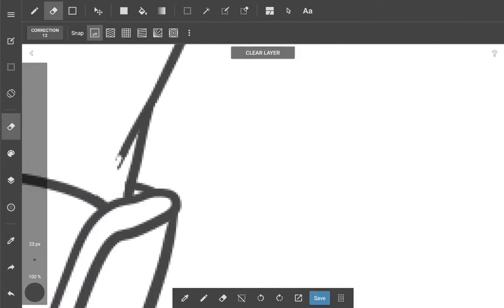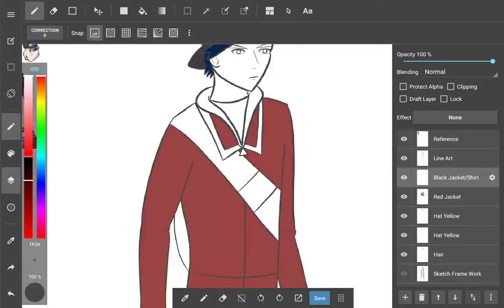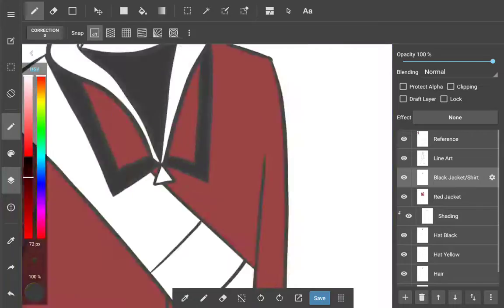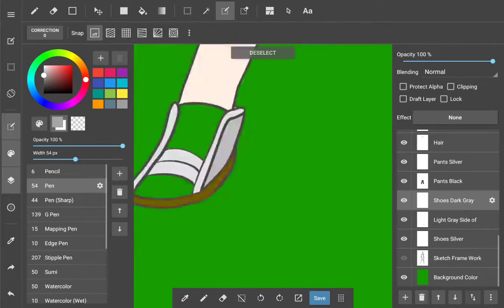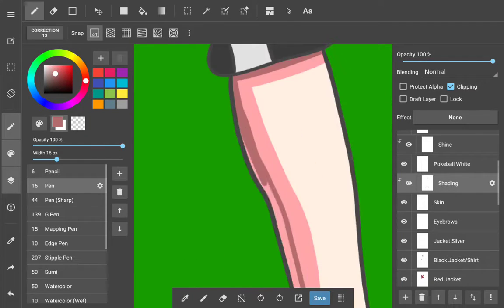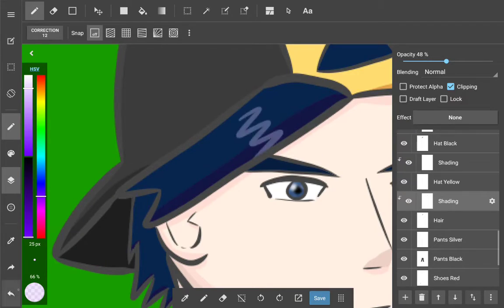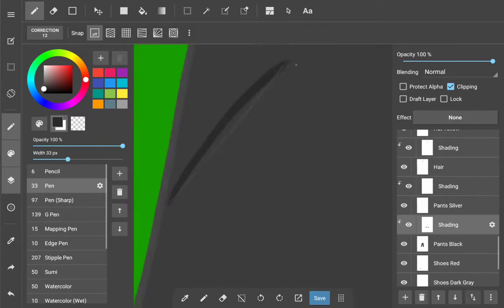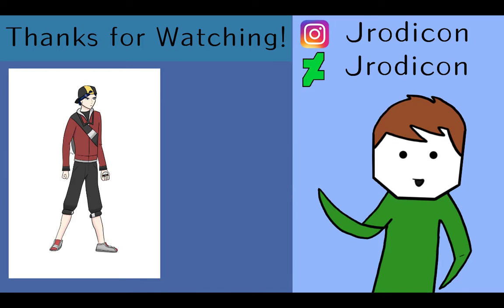Drawing Ethan/Gold From Pokemon!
Hey, everyone! How are you? Today I am drawing Ethan (or Gold) from Pokemon Heart Gold and Soul Silver. I am pretty happy with how he came out, but I am still improving. Have a great day!

Music

The music in today's video was provided by the great, Ross Bugden.